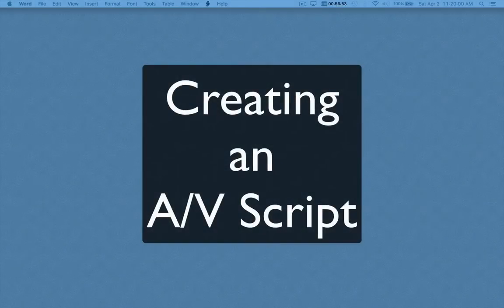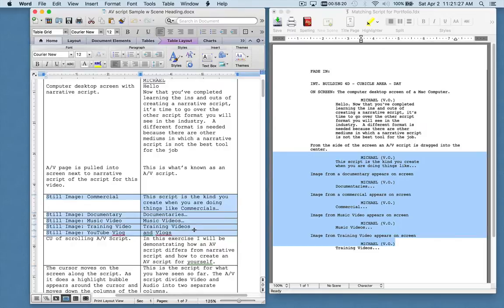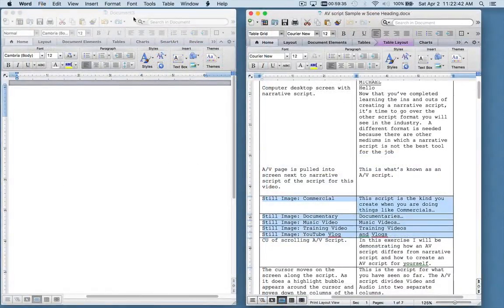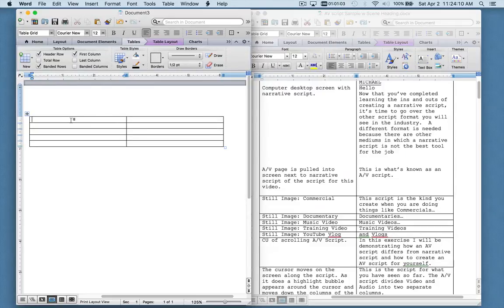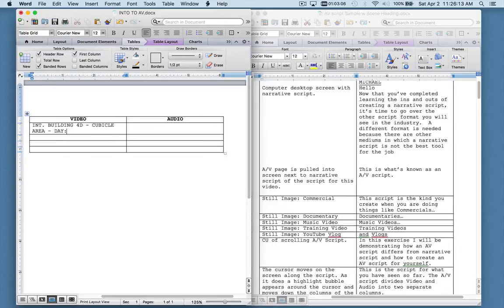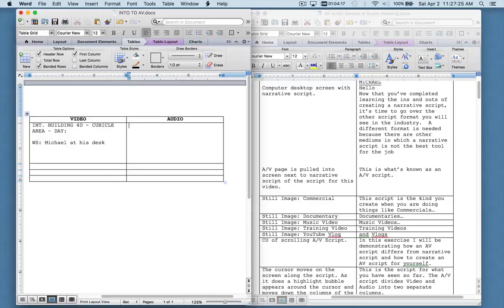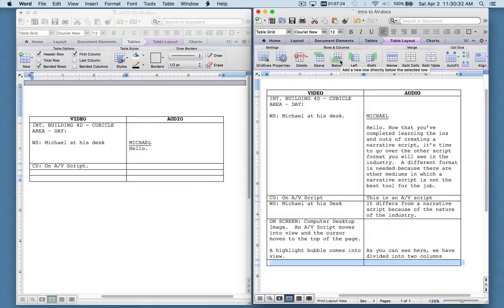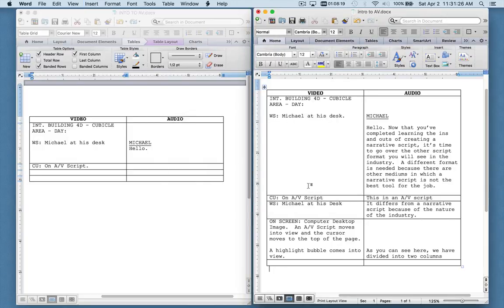Introduction to A/V Script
Concept and Creation of the A/V format